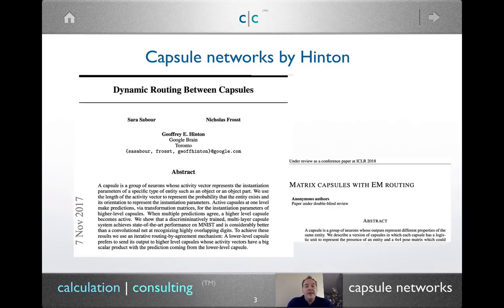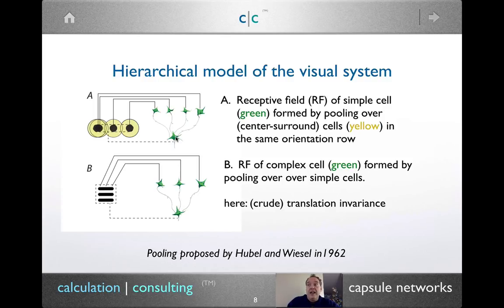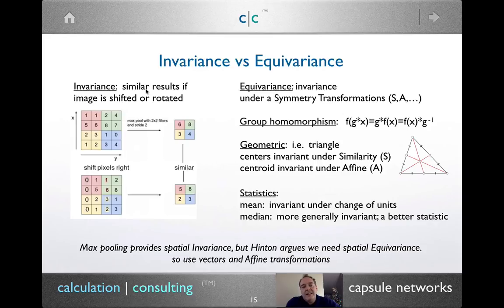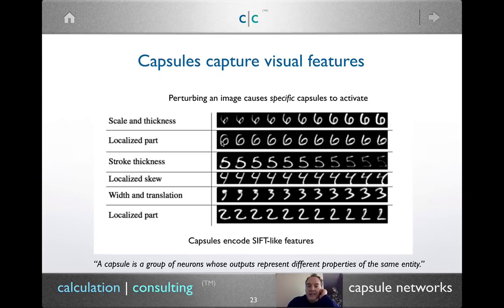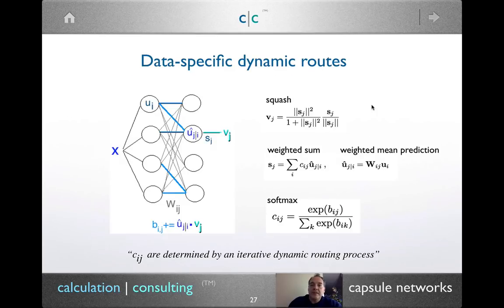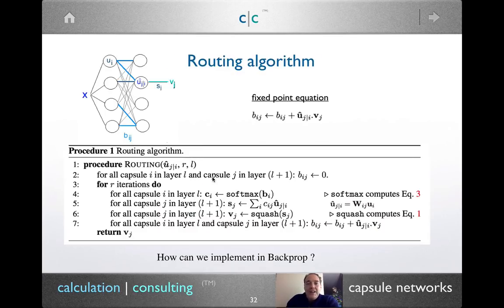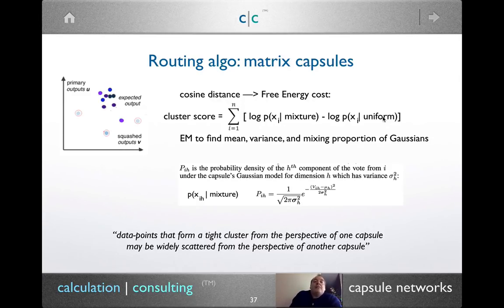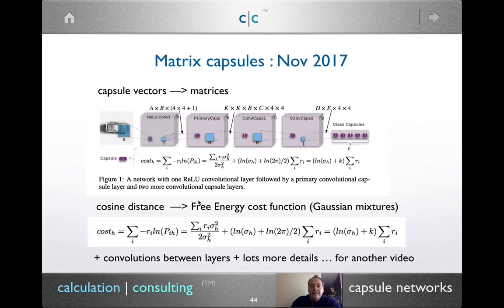Capsule networks: overview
Overview of Hinton's capsule networks, including vector and matrix capsules.

NIPS 2017 Paper:
* Dynamic Routing Between Capsules,
* by Sara Sabour, Nicholas Frosst, Geoffrey E. Hinton

Matrix Capsules with with EM routing
ICLR 2018, under review